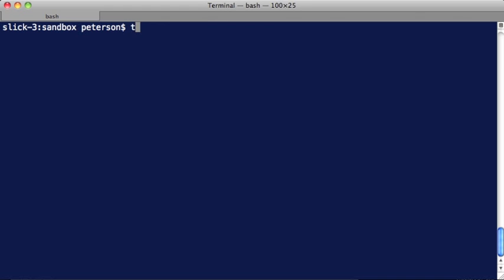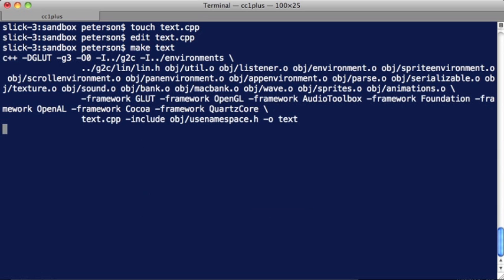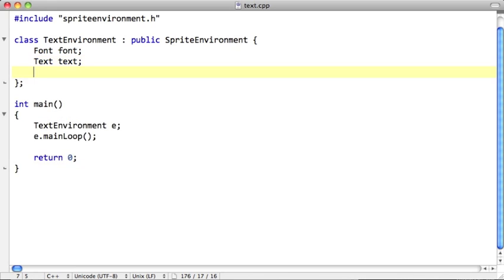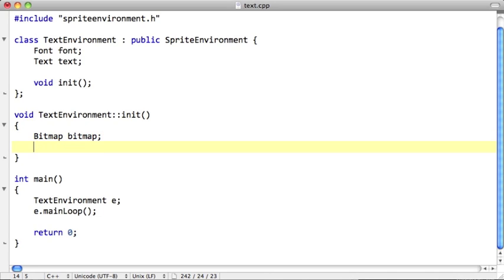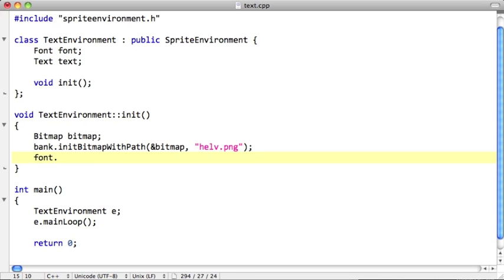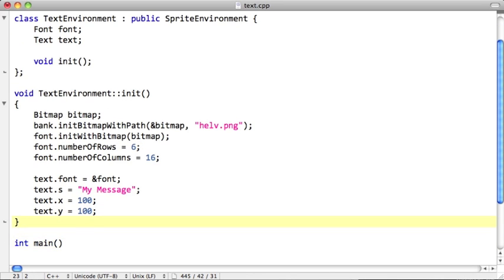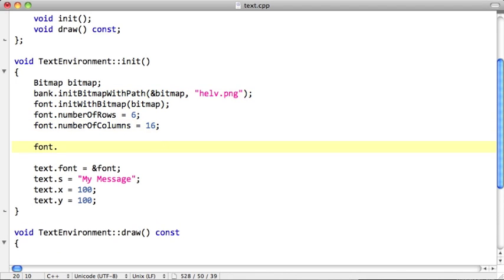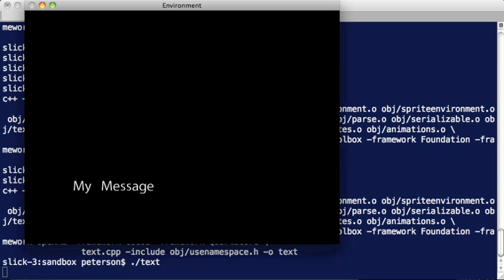2-Complex Video Tutorial: Text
How to draw text with a bitmapped font using the g2c classes Font and Text.